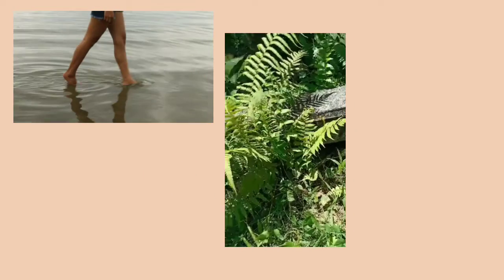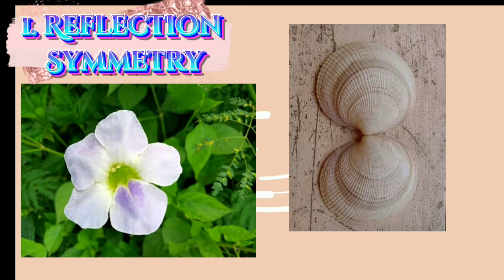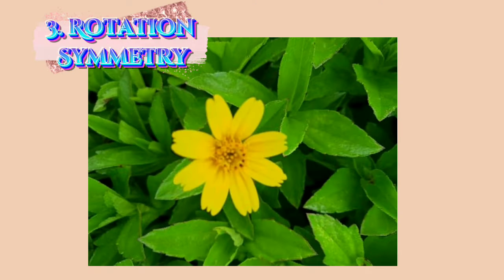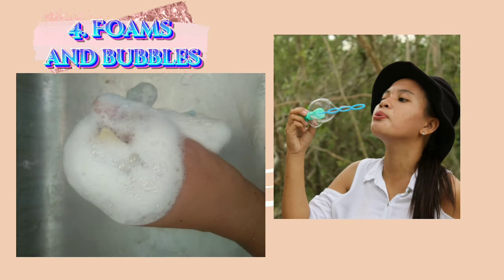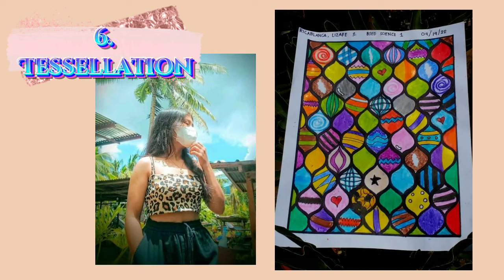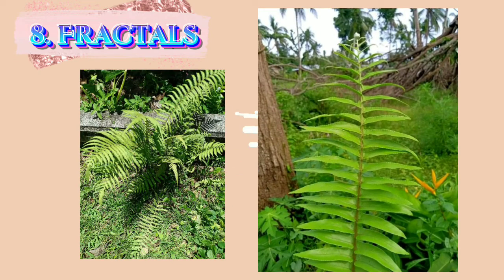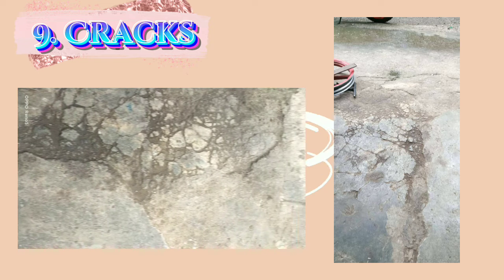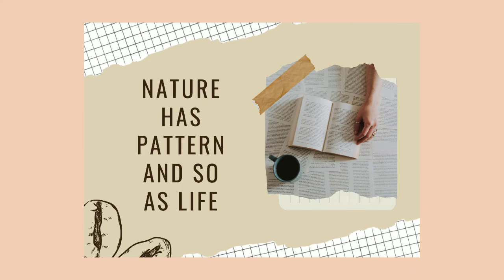Patterns of Nature